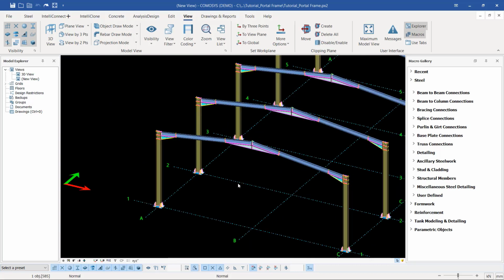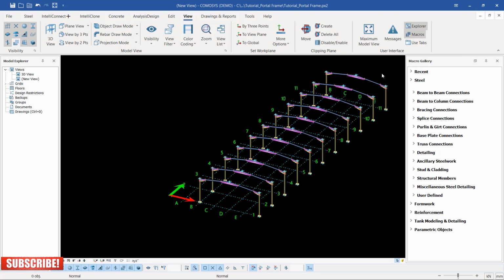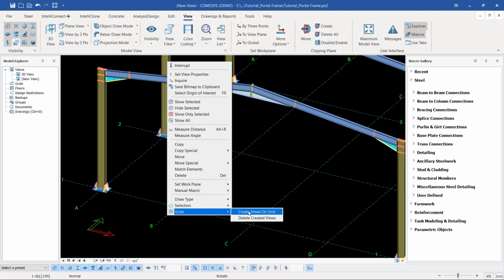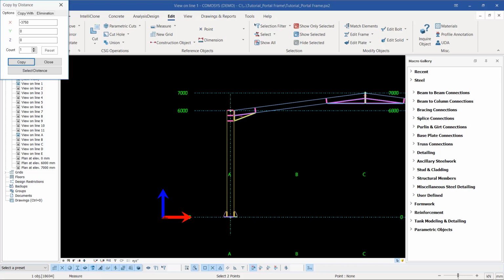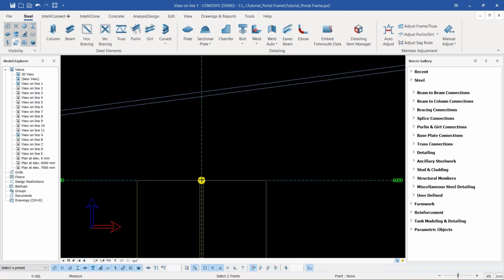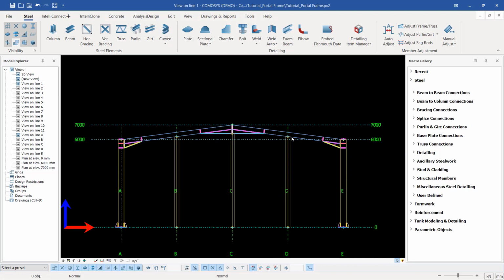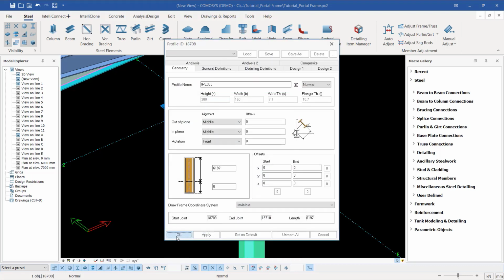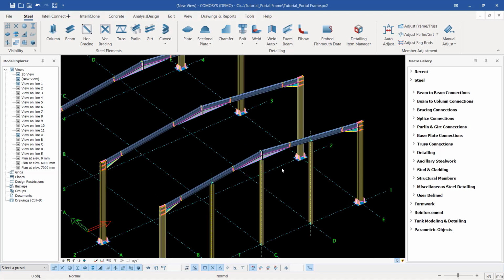How to Create Portal Frame Gable Columns in COMOSYS